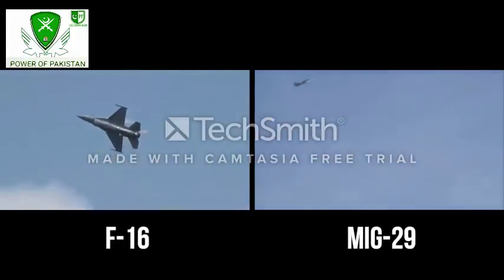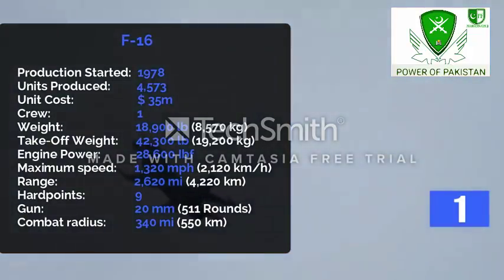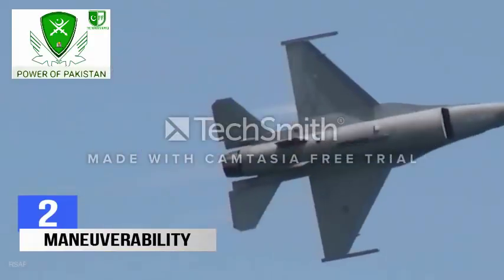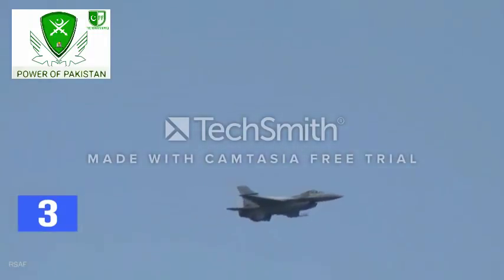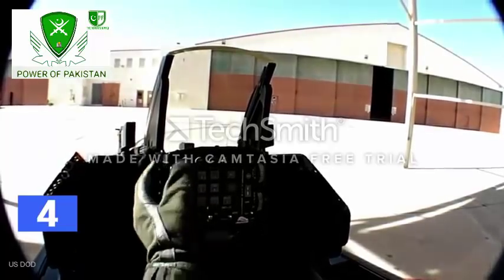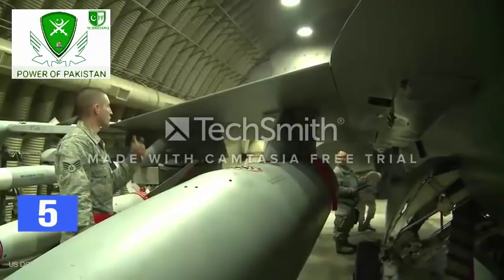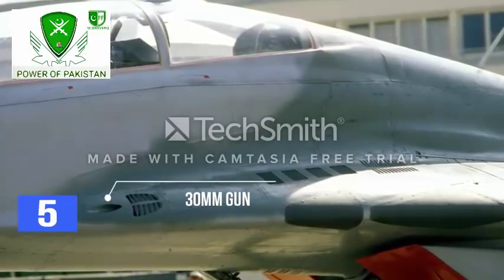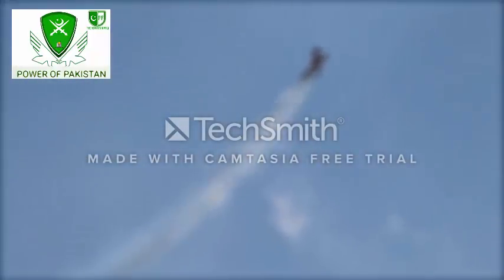F-16 vip vs MiG-29 Which Would Win / Which is better MiG 29 or F 16 / Indian MiG-29 vs Pakistan F-16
F-16 Fighting Falcon
Aerial view of jet aircraft, carrying cylindrical fuel tanks and ordnance, overflying desert
A USAF F-16C over Iraq in 2008
Role Multirole Fighter, Air Superiority Fighter
National origin United States
Manufacturer General Dynamics
Lockheed Martin
First flight 20 January 1974
Introduction 17 August 1978
Status In service
Primary users United States Air Force
25 other users (see operators page)
Produced 1973–2017, 2019–[1]
Number built 4,573 (July 2016)[2]
Unit cost
F-16A/B: US$14.6 million (1998)[3]
F-16C/D: US$18.8 million (1998)[3]
Variants General Dynamics F-16 VISTA
Developed into Vought Model 1600
General Dynamics F-16XL
Mitsubishi F-2
The General Dynamics F-16 Fighting Falcon is a single-engine supersonic multirole fighter aircraft originally developed by General Dynamics (now Lockheed Martin) for the United States Air Force (USAF). Designed as an air superiority day fighter, it evolved into a successful all-weather multirole aircraft. Over 4,500 aircraft have been built since production was approved in 1976.[4] Although no longer being purchased by the U.S. Air Force, improved versions are being built for export customers.[5] In 1993, General Dynamics sold its aircraft manufacturing business to the Lockheed Corporation,[6] which in turn became part of Lockheed Martin after a 1995 merger with Martin Marietta.[7]

MiG-29
Russian Air Force Mikoyan-Gurevich MiG-29S Naumenko-1.jpg
Russian Air Force MiG-29S
Role Air superiority fighter, multirole fighter
National origin Soviet Union
Manufacturer Mikoyan
First flight 6 October 1977
Introduction July 1982
Status In service
Primary users Russian Air Force
Indian Air Force
Ukrainian Air Force
See Operators below for others
Produced 1981–present
Number built 1,600+[1]
Unit cost
US$11 million (MiG-29B, 1999)[2][3]
US$22 million (MiG-29S, 2013)[4]
Variants Mikoyan MiG-29M
Mikoyan MiG-29K
Mikoyan MiG-35
The Mikoyan MiG-29 (Russian: Микоян МиГ-29; NATO reporting name: Fulcrum) is a twin-engine jet fighter aircraft designed in the Soviet Union. Developed by the Mikoyan design bureau as an air superiority fighter during the 1970s, the MiG-29, along with the larger Sukhoi Su-27, was developed to counter new U.S. fighters such as the McDonnell Douglas F-15 Eagle and the General Dynamics F-16 Fighting Falcon.[5] The MiG-29 entered service with the Soviet Air Force in 1982.